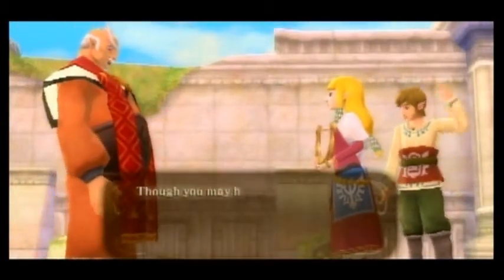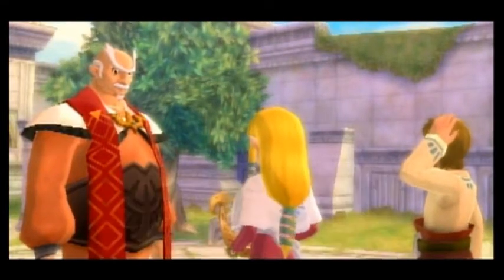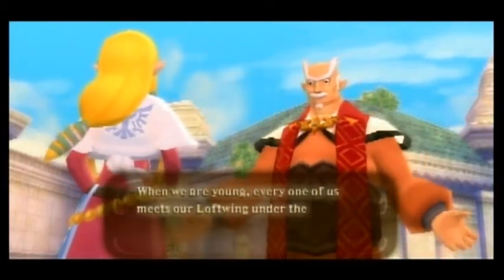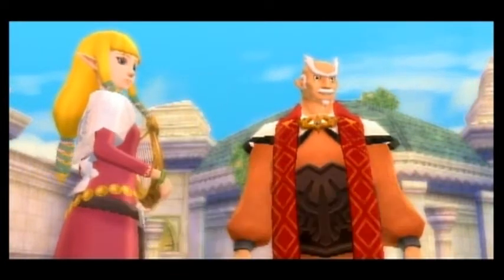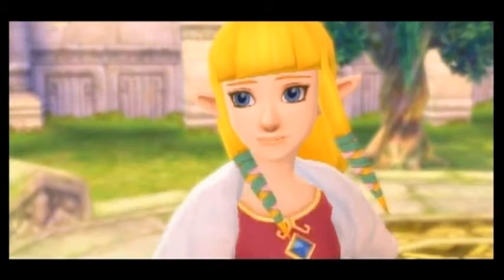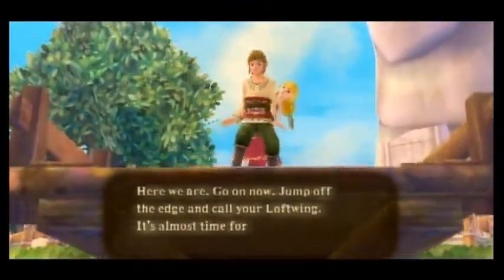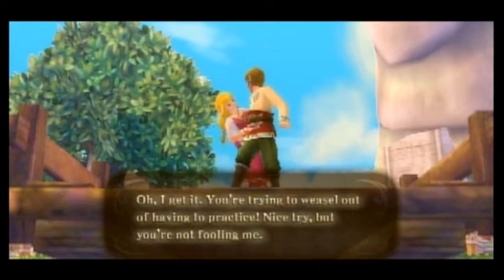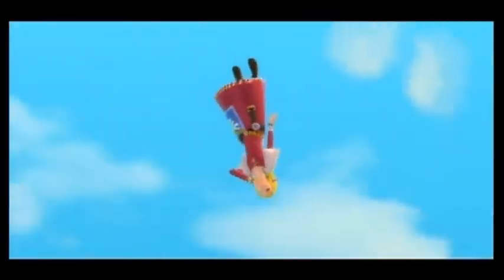The Legend of Zelda: Skyward Sword (Blind) 2: The Manly Episode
He dresses like Rauru, "hoo"s when he laughs, and his name is Gaepora? I smell character development!

Skyward Sword is a blind LP. Please refrain from posting any form of spoilers in the comments.